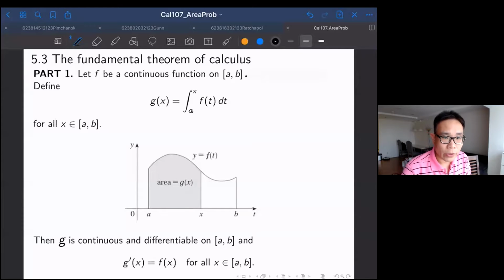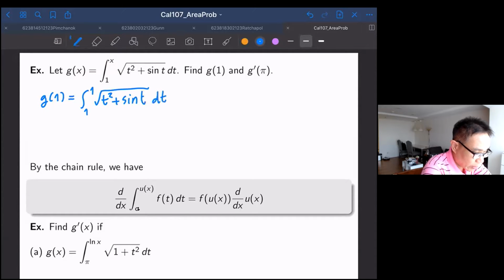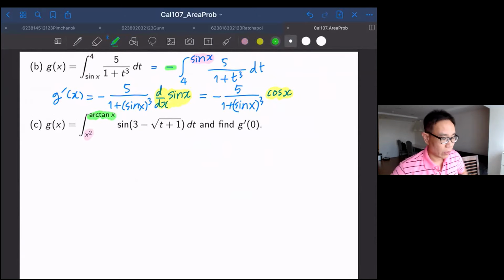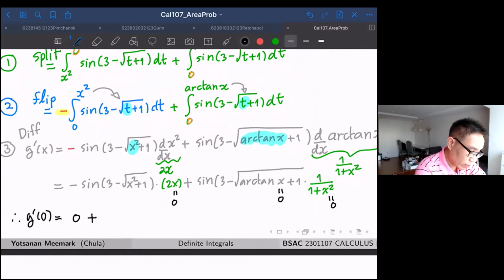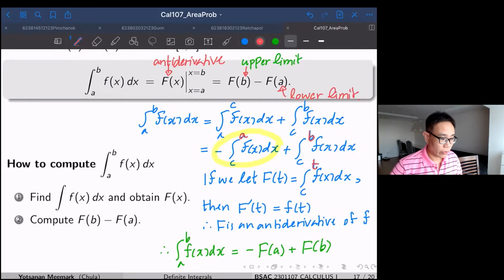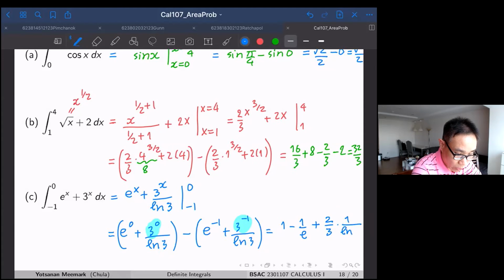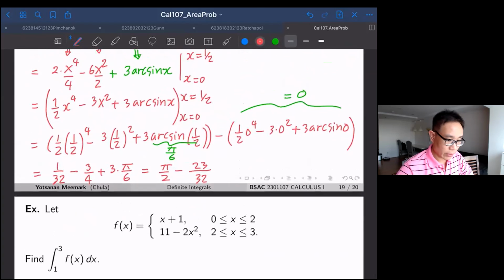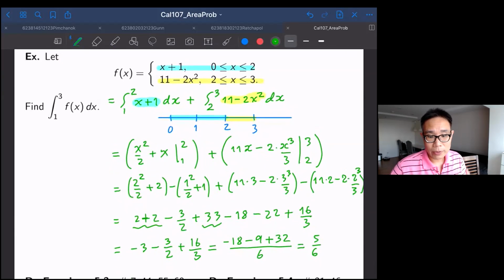03 Fundamental Theorem of Calculus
Fundamental Theorem of Calculus Part 1 and Part 2

00:00 The fundamental theorem of calculus part 1
02:44 Examples
06:37 With the chain rule
17:30 The fundamental theorem of calculus part 2
22:37 Examples
33:01 Example